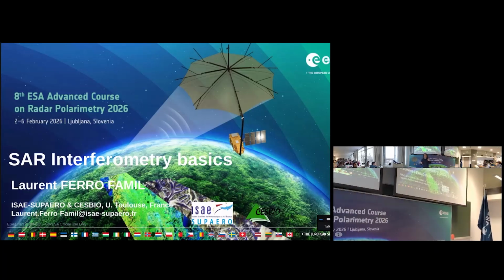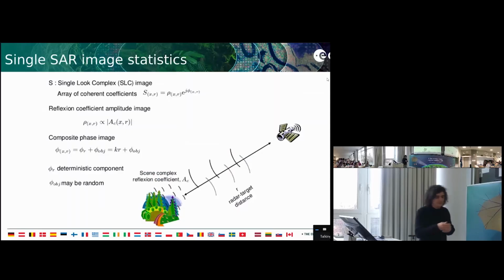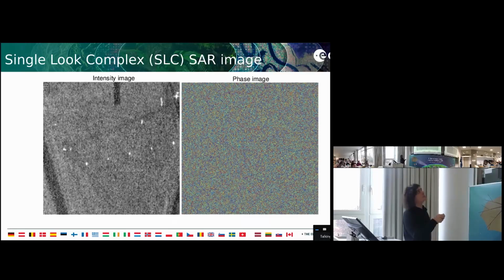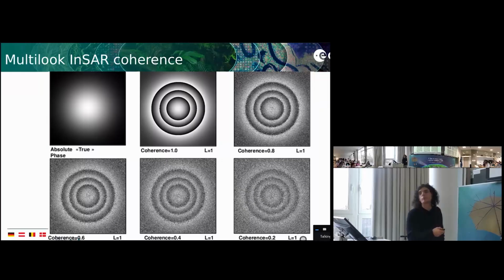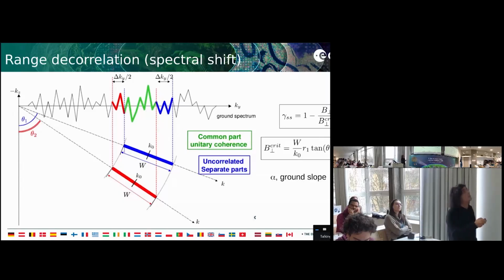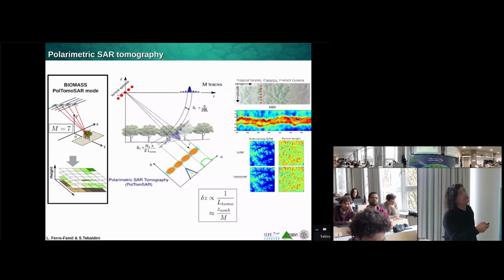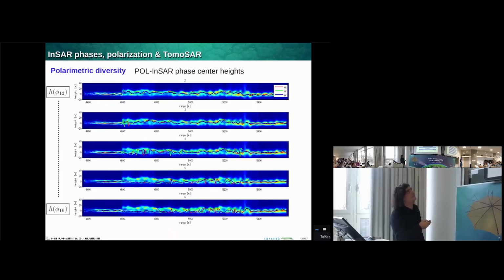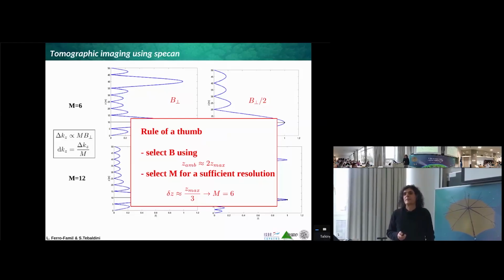SAR interferometry Basic